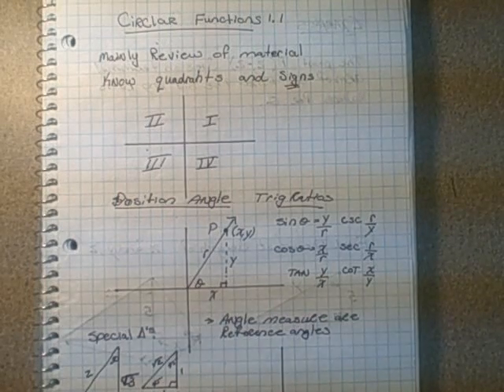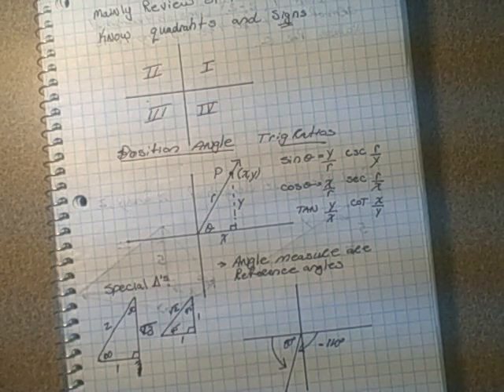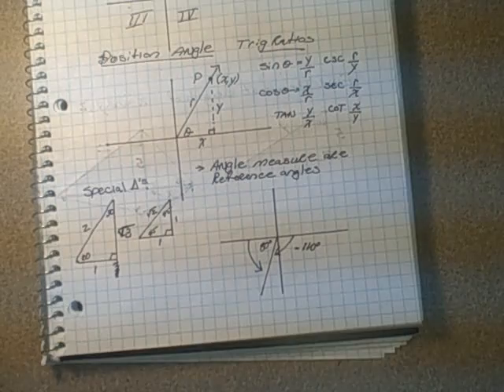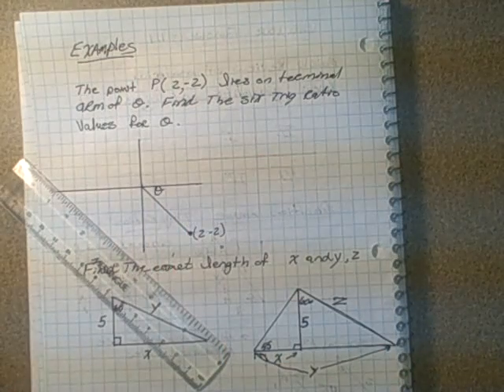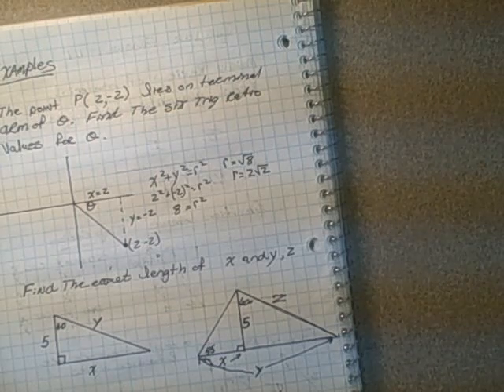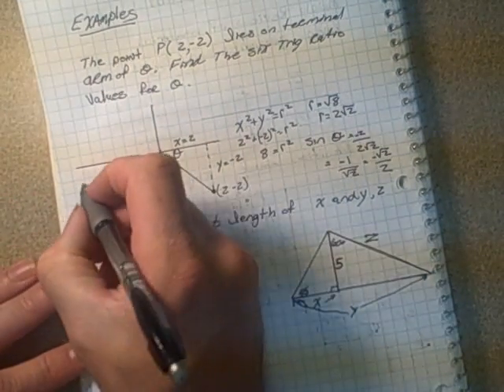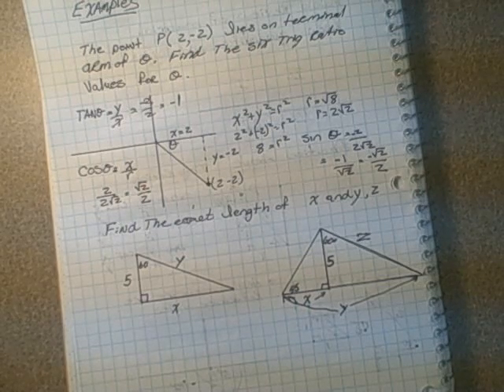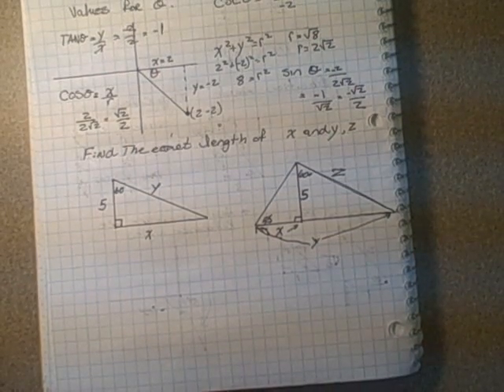1 1 finding the values of the trig functions given a point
Trig. functions at a point  This is part of a series of tutorial example that go with Math c30 course.  We are following the Saskatchewan cirriculum and using the Math c30 Burt Theissen book as our Reference textbook.  This complements the notes and instruction we do in Classes.